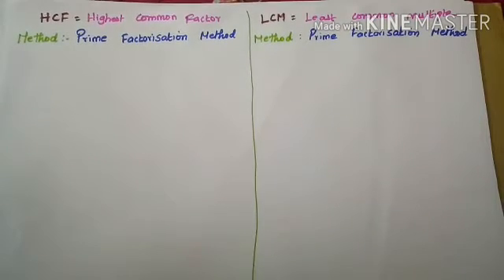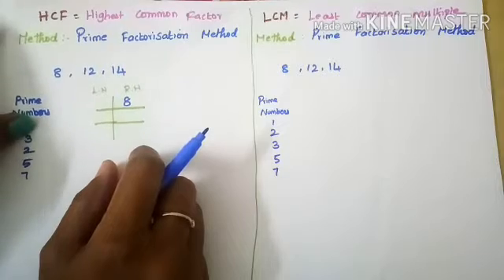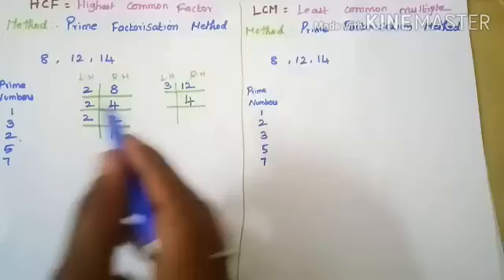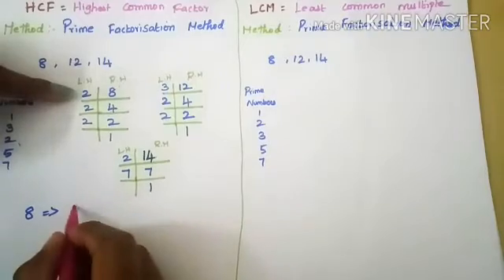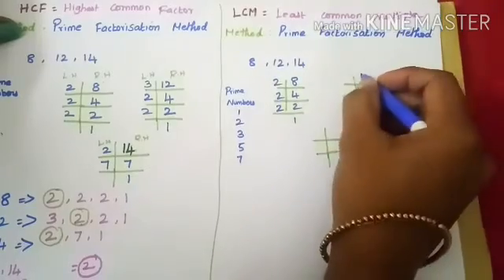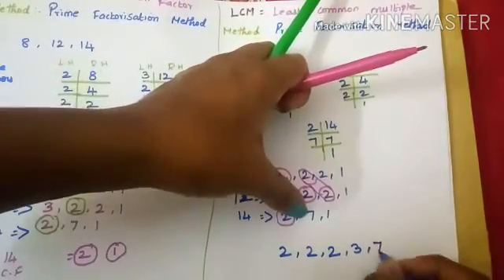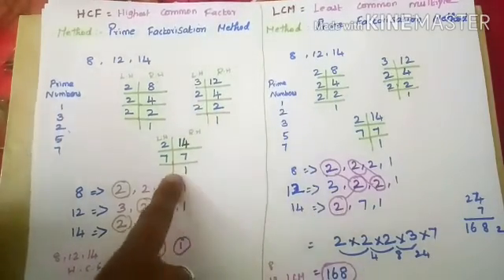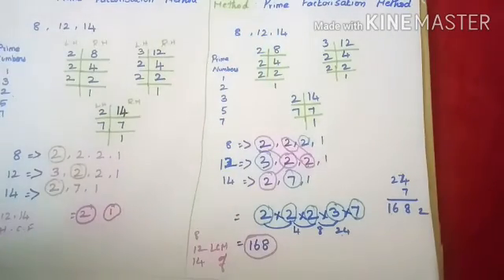HCF and LCM - maths 4th std (5th Basic) by Ms. Mahalakshmi